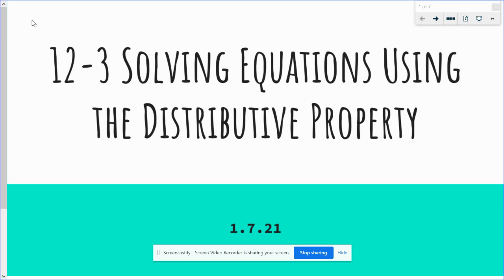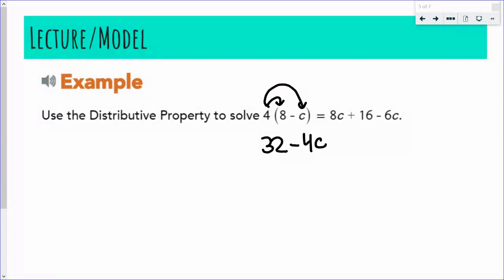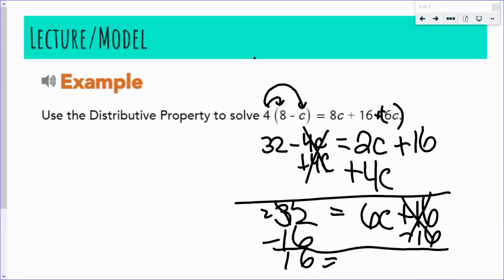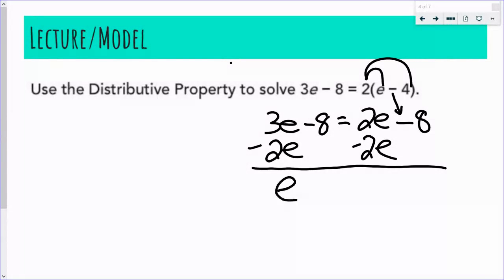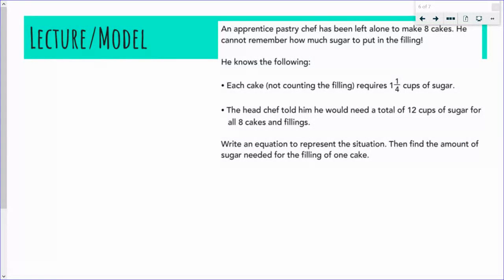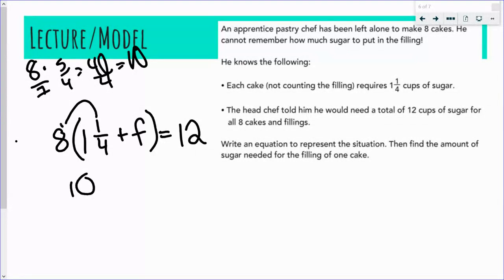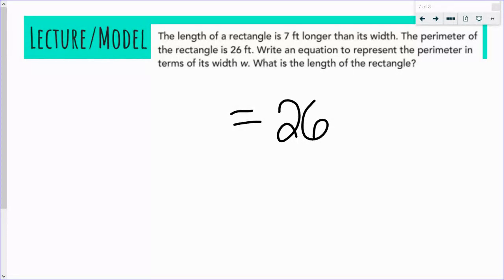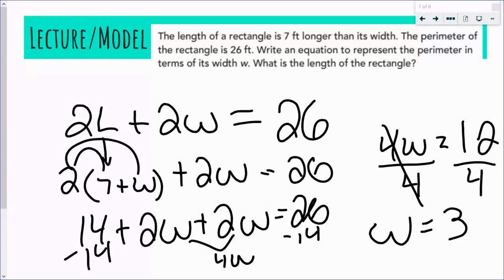12-3 Solving Equations Using the Distributive Property